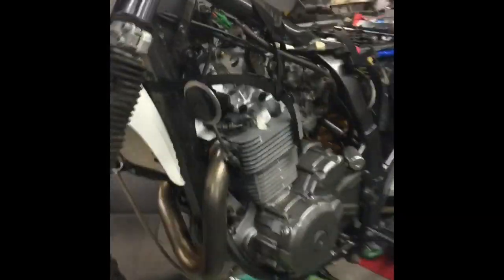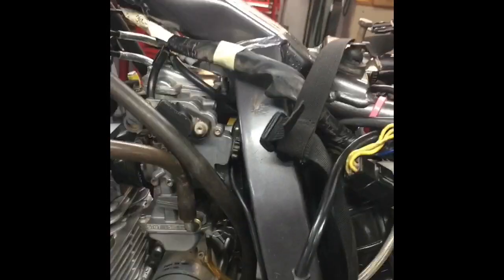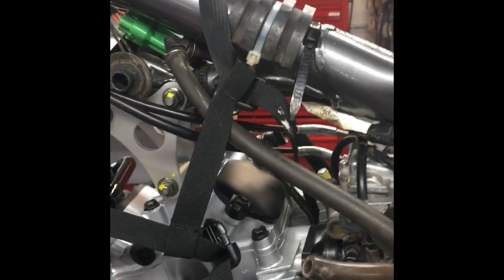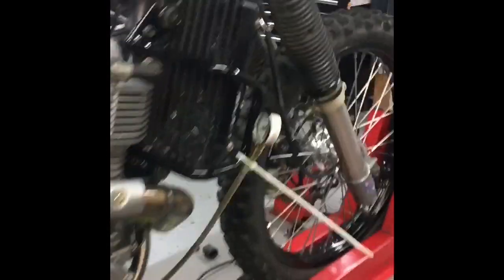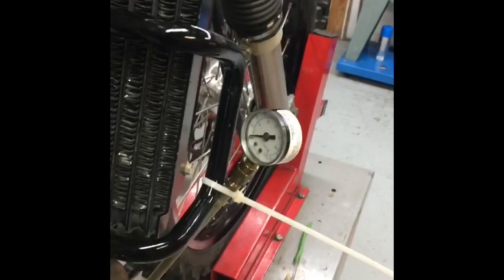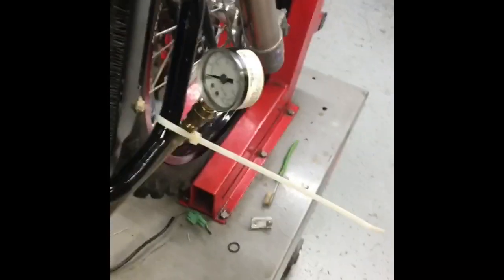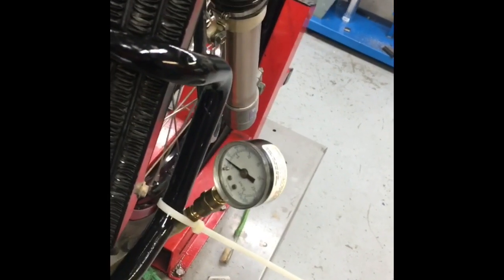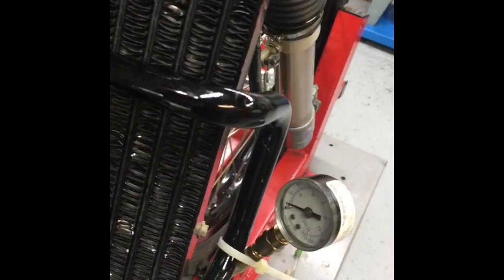Final assembly and testing before starting the Cogent DR790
Cogent Dynamics, Procycle, Performance Engine DR engine upgrade.